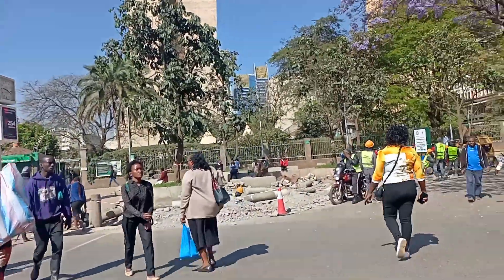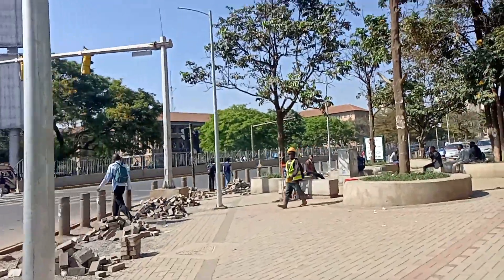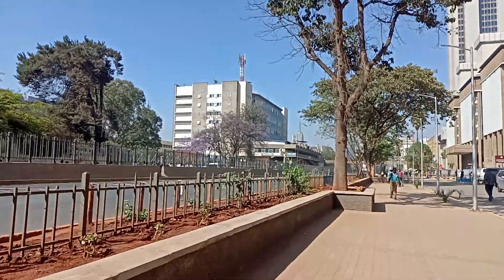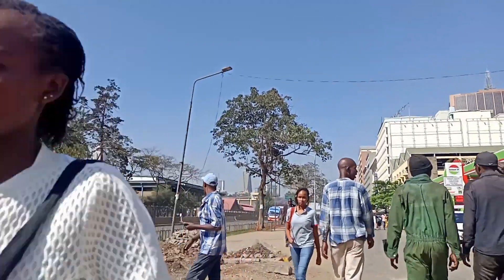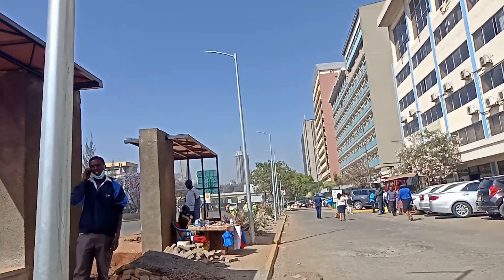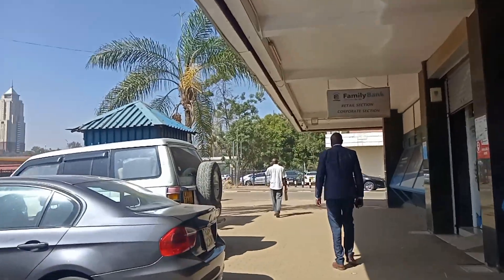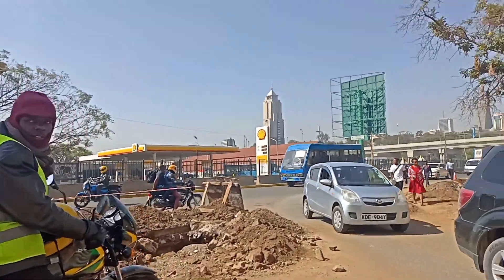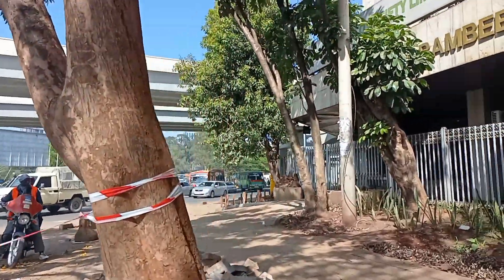BEAUTIFUL NAIROBI CITY PEDESTRIAN WALKWAY HAILE SELASSIE AVENUE by VIBRANT Co is (DE) CONSTRUCTED?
Welcome back again. This is a phone video recording using Nokia G20 mobile phone. There are several videos I've done on this stretch that vibrant construction company is working on. The walkway was almost completed but it seems they had eft out some details thus there is heavy repair work going on. The cabro laid has been removed in some parts, Hopefully they will come up with a more beautiful complete walk way than the one that had already taken shape, with minimum wastage. The monument at the roundabout of moi avenue and Haile Selassie is almost complete and it looks beautiful already. (I was told by one subscriber its called obelisk)
Moi avenue Nairobi city streets population bomb blast august 7 memorial park Nairobi american embassy nairobi cooperative bank building railways Nairobi commuter rail bus upperhill Nairobi moja expressway quickmart pionner bima house Extelcoms house Central Bank of Kenya CBK Kenya polytechnic University college CPF fulfilling lives parliament road Kenyatta university city campus KRA Times tower neno evangelism centre church government press greenpark bus terminus Nairobi night city life nairobi phone thieves snatchers kenya anfrican women and men city pedis Uhuru park Harambe Harambee Sacco agip house Nairobi securities security zone Nairobi city streets east Africa Uganda community Tanzania trade economic hub of east Africa This is Nairobi beautiful Nairobi streets at night Nairobi trades at night. Star bus nairobi matatus Nairobi beautiful monuments monument Washington Monument Y254 safaricom kenya